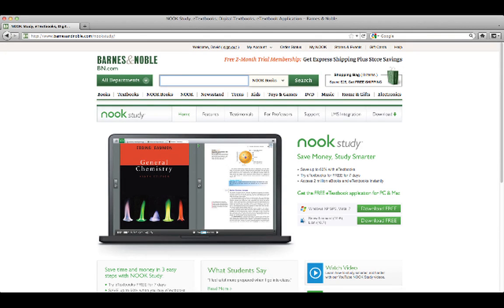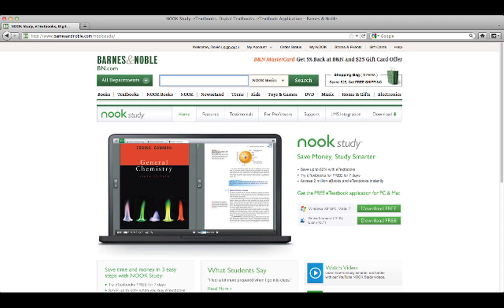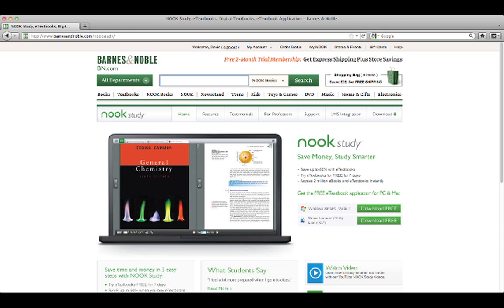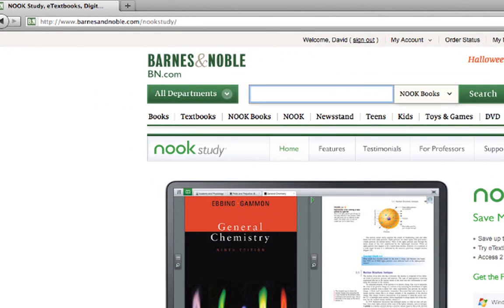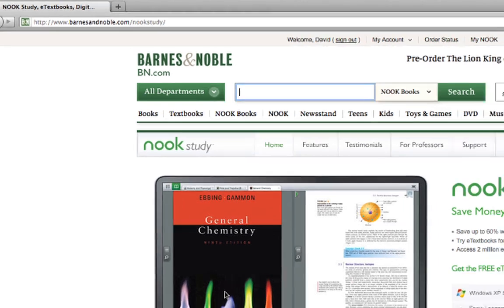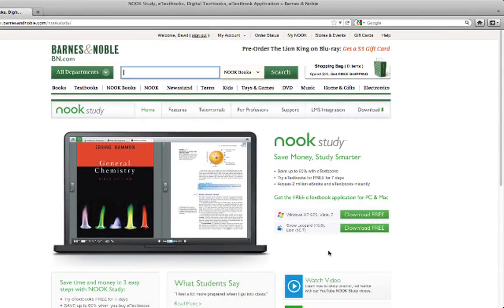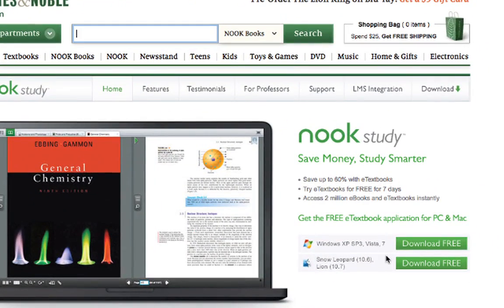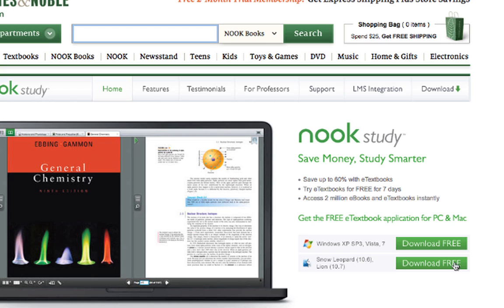eText Part 2 - Download NookStudy App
In Part 2 of this screencast, students are shown where to go to download NookStudy.  Once downloaded, they should install and open the application before moving onto Part 3 where they will learn how to access the book they purchased in Part 1.